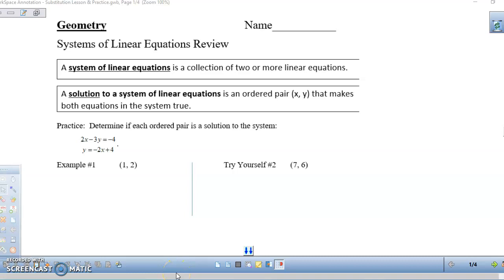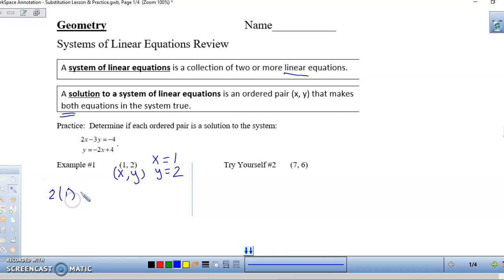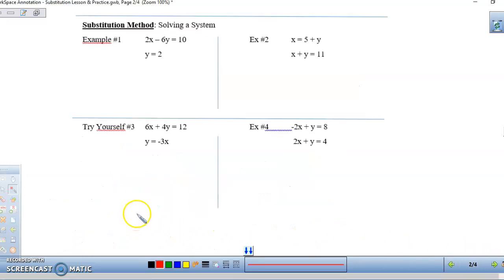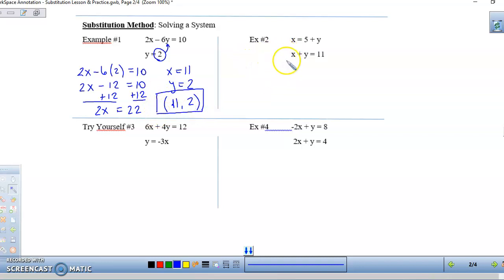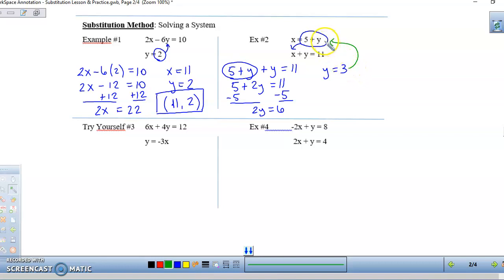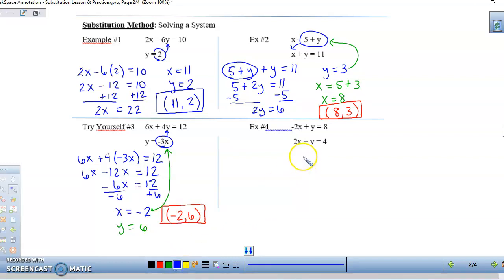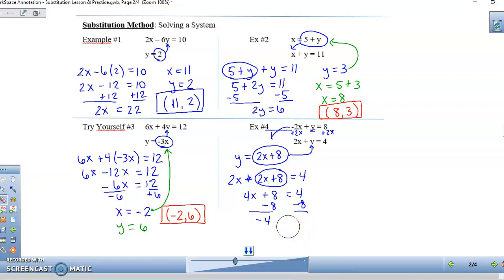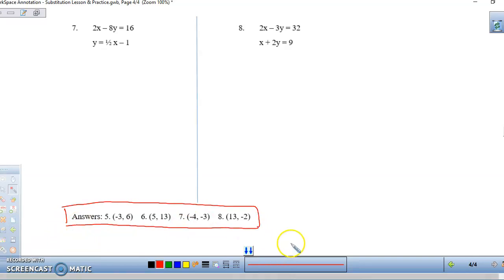Geo Systems Review - Substitution